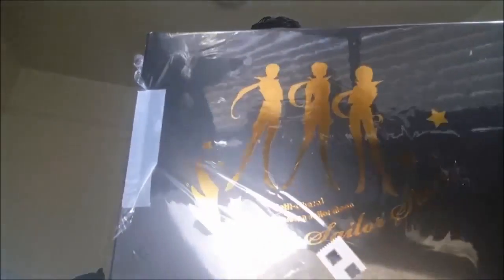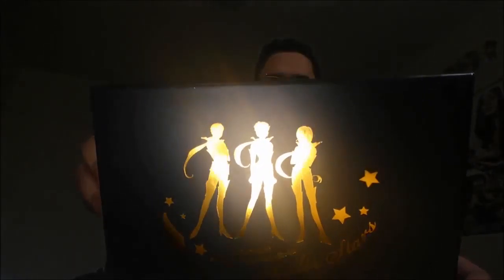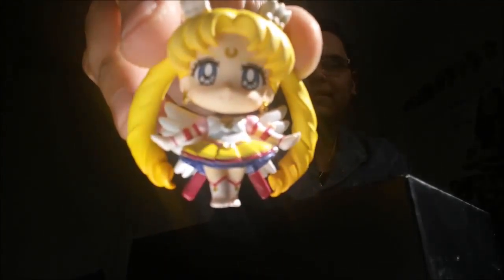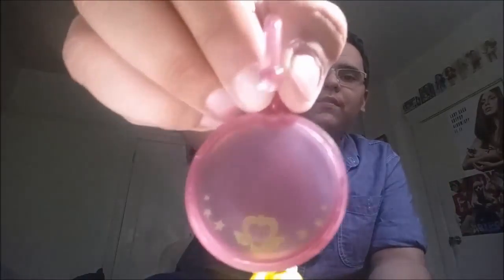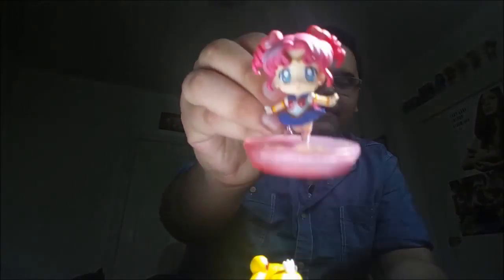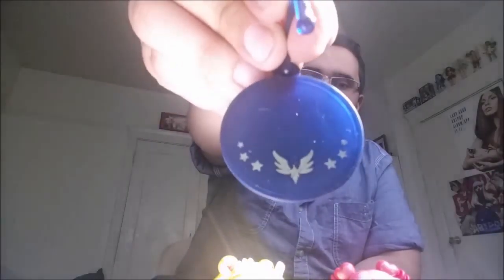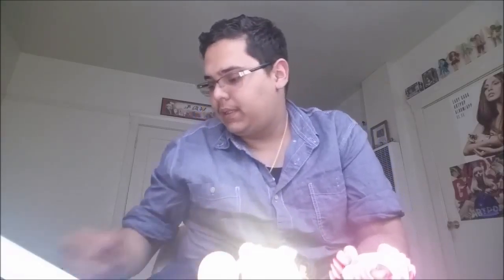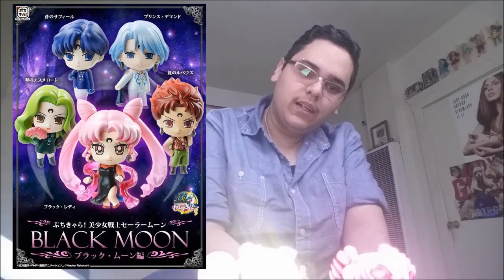Sailor Moon Stars Petit Chara Unboxing!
Purchase the Sailor Stars Petit Chara below: